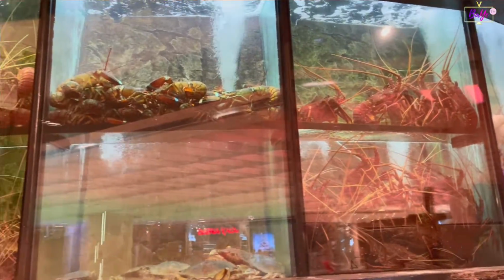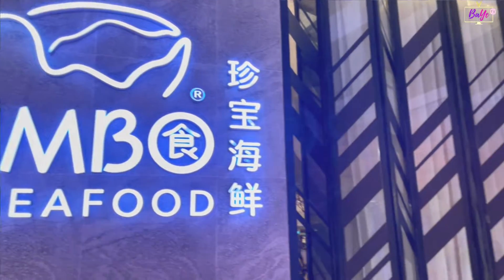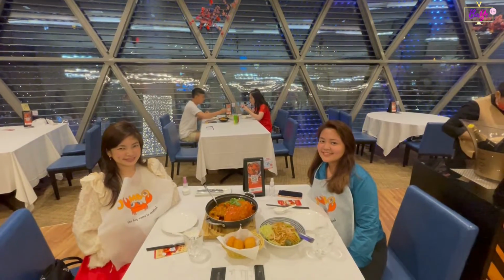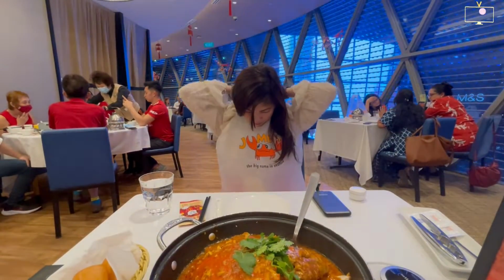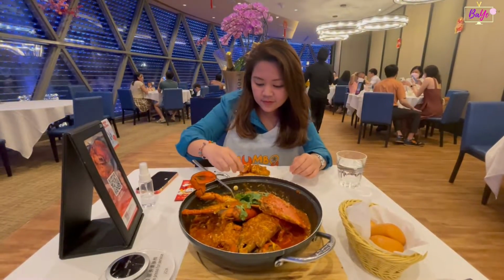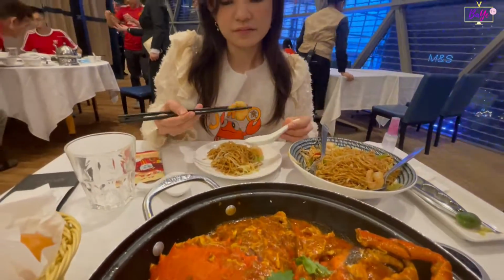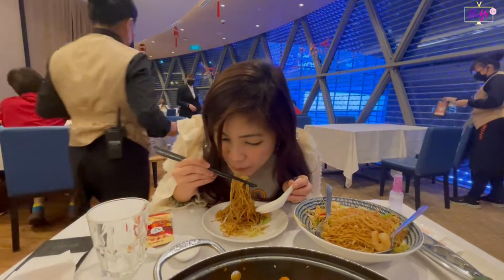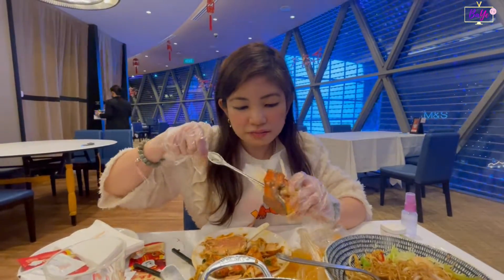Jumbo Seafood's Chilli Crab | Award Winning Singapore Chilli Crab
BaYe’s View on Jumbo Seafood's Chilli Crab

We tried the Award Winning Singapore Dish Chilli Crab amidst the elegant interiors of Jumbo Seafood ION Orchard Singapore. Check it out!
Have you tried Jumbo Seafood's Chilli Crab? Share with us your experience.
If this video has made you happy or helped you in anyway.

See you on our next view!
God Bless!

Award Winning Chili Crab Dish
At Jumbo Seafood ION Orchard Singapore